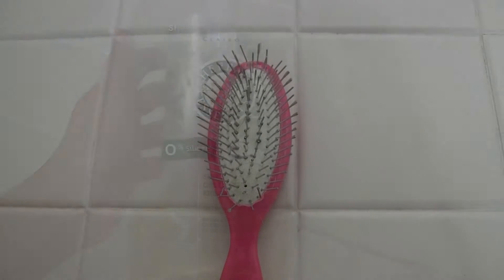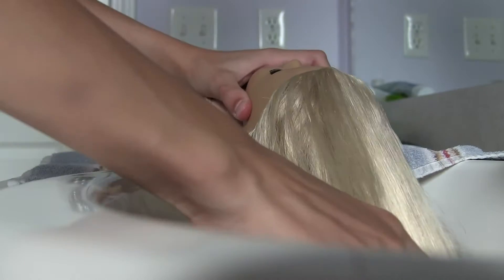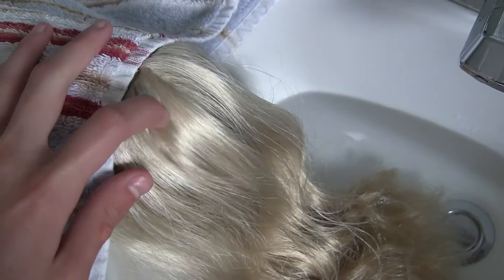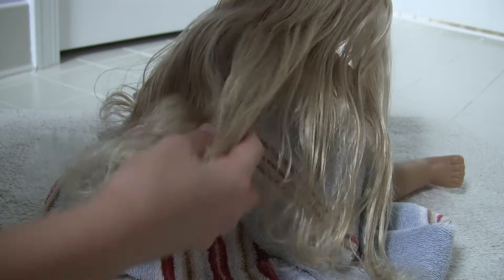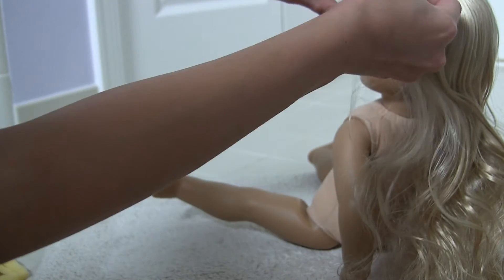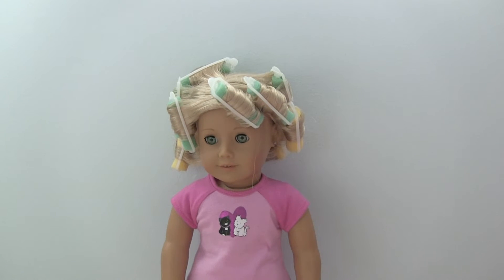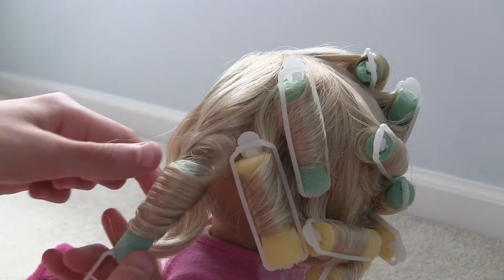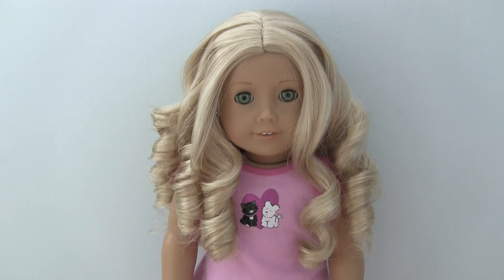How to Curl an AG Dolls Hair